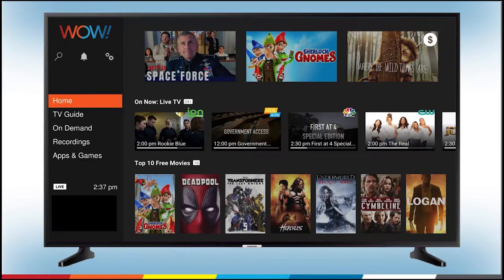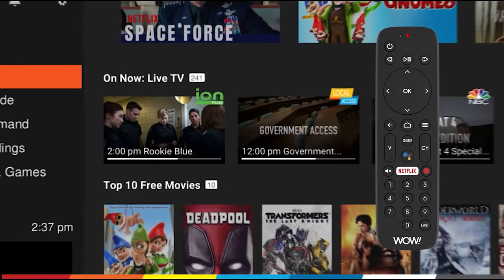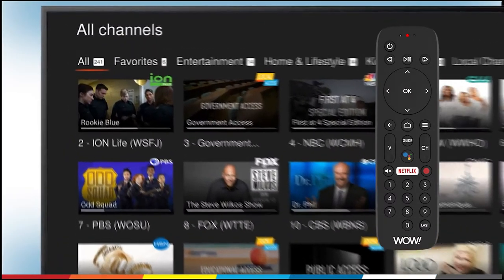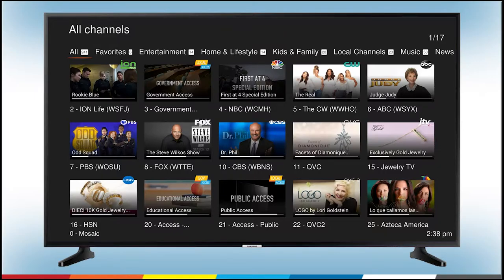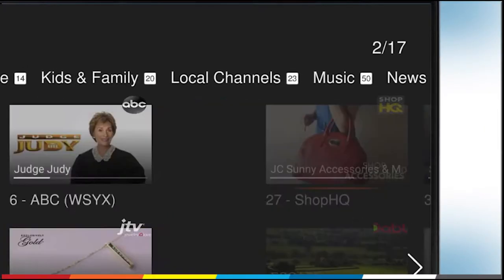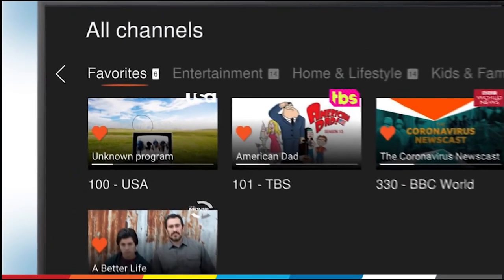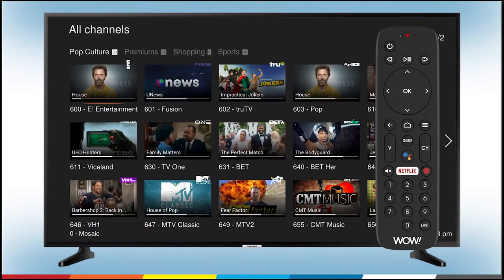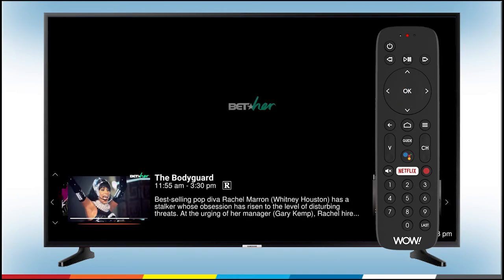WOW! Presents: How to Access Channel 0 on WOW! tv+